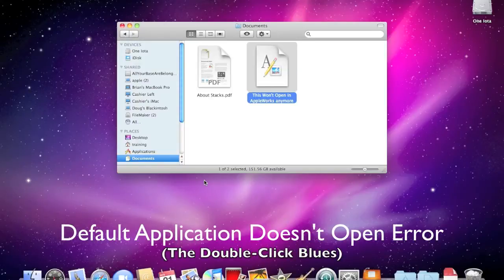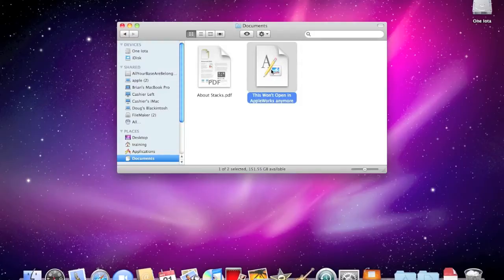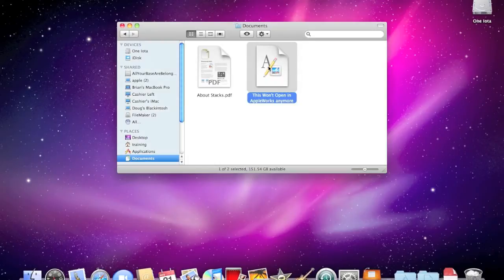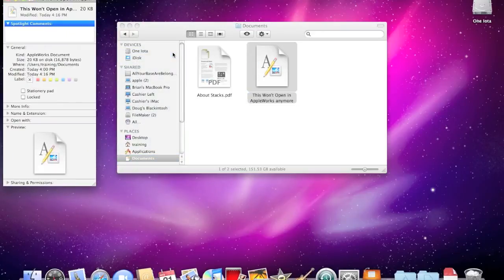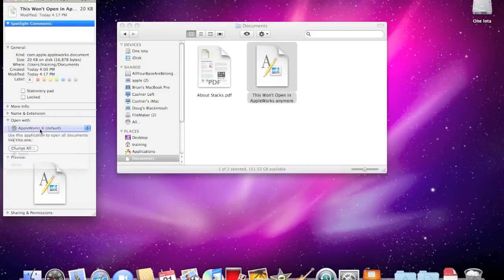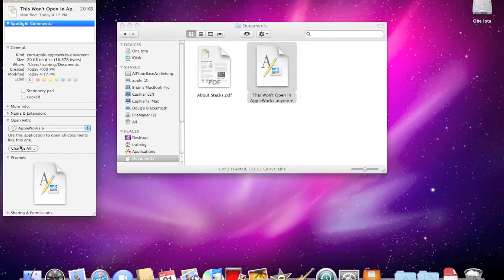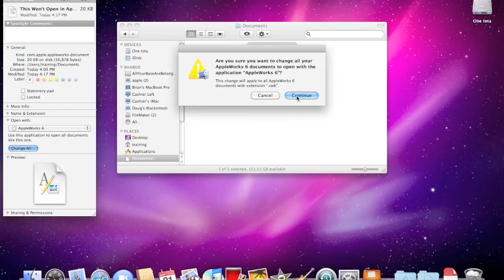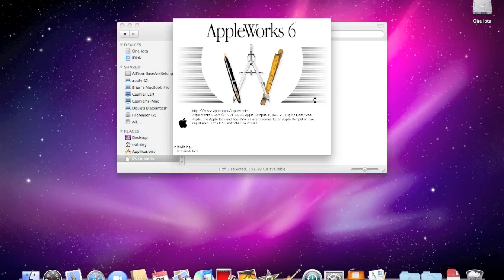When Double-Clicking to Open a File Doesn't Work: OS X 10.6 File Creator Types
The upgrade to Mac OS X 10.6 Snow Leopard changed how files open when you double-click on them. If you get an error message, here's how to fix it.

Royalwise - Cultivating Community Connection Over All Things Apple